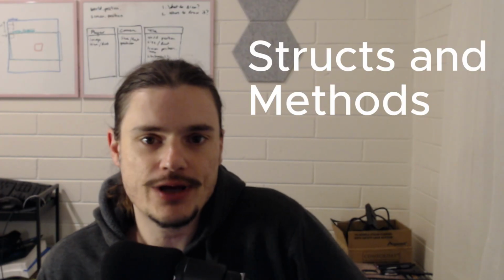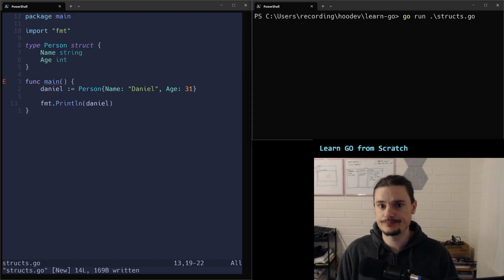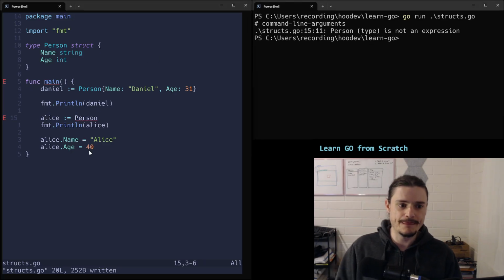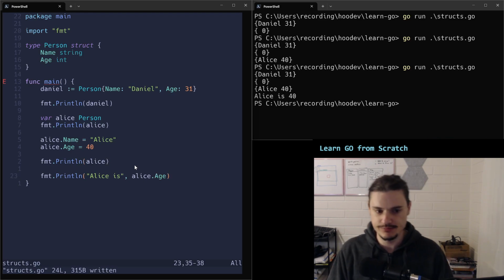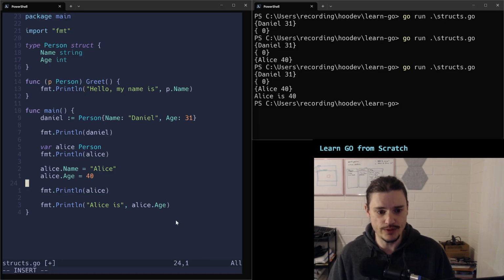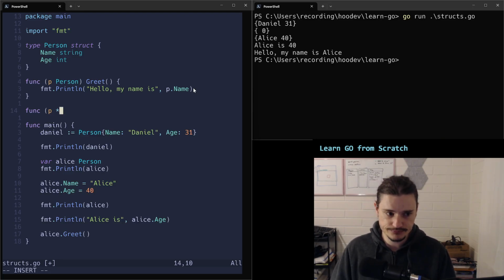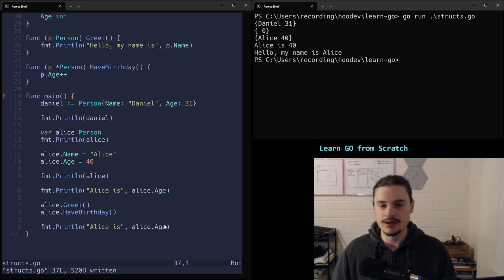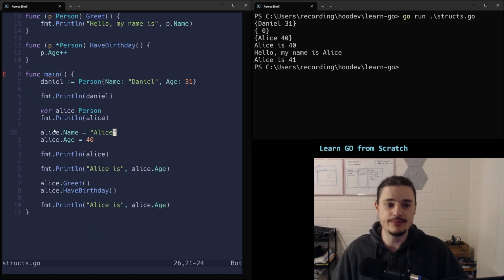Go Structs and Methods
In this episode of Go from Scratch, we explore *structs and methods* — the foundation for building custom types and adding behaviour in your Go programs.

You’ll learn:
✅ What a `struct` is
✅ How to define and create structs
✅ How to attach *methods* to a struct
✅ How to use *pointer receivers* to modify struct fields
✅ Why Go has methods, even though it isn’t a “fully object-oriented” language
✅ How to call methods like: `alice.Greet()` and `alice.HaveBirthday()`

By the end of this episode, you’ll know how to build your own types in Go and add methods to make them more powerful.

📺 This video is part of my beginner-friendly Go from Scratch playlist — each episode can be watched independently.